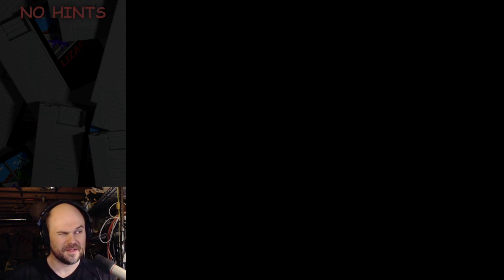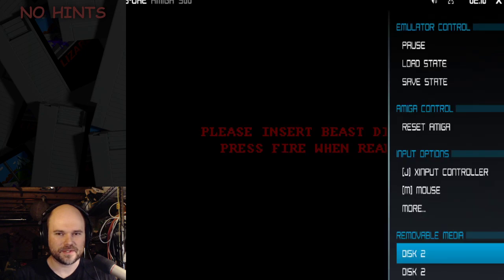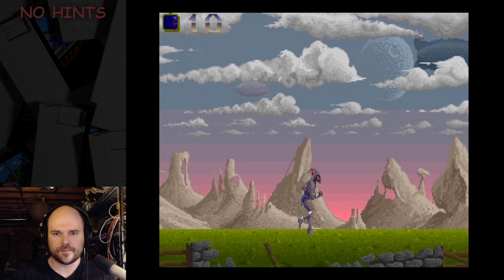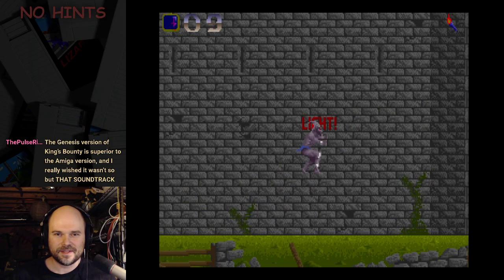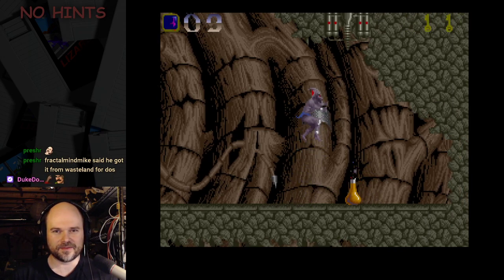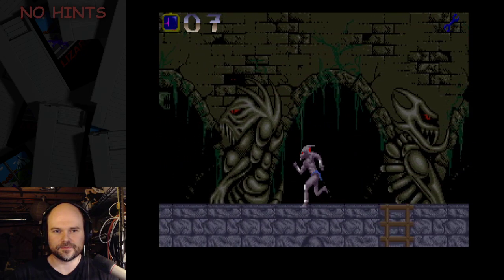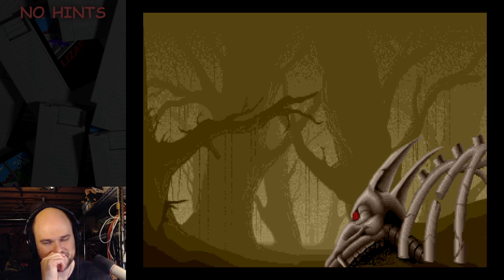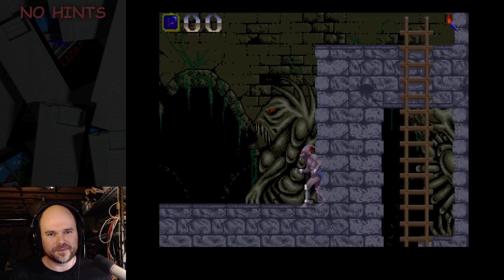Shadow of the Beast (Amiga) longplay part 3